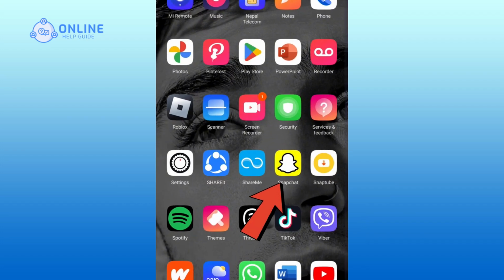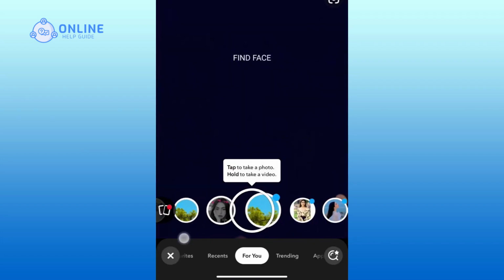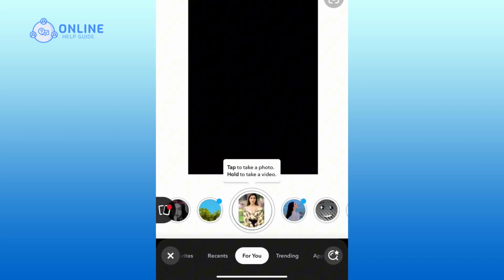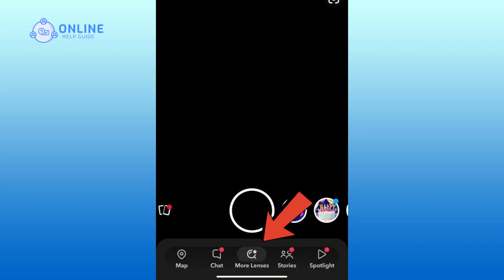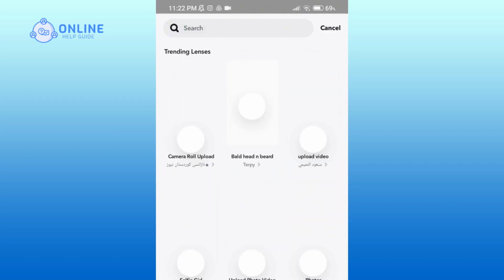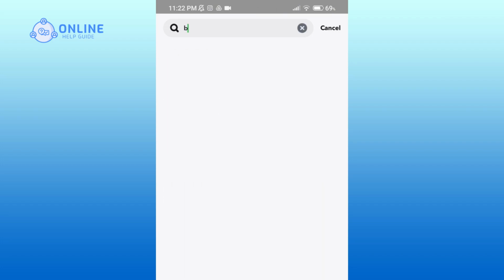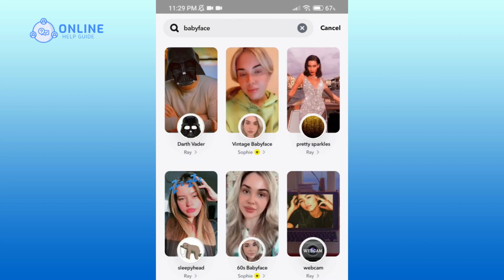How to Use Snapchat Babyface Filter | Snapchat Guide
Interested in giving yourself or your friends a cute and playful look on Snapchat? This video tutorial will demonstrate how to use the Snapchat babyface filter. By following our step-by-step instructions, you can transform your appearance into an adorable baby version and relive those innocent childhood memories in your snaps. Watch this video and learn how to use Snapchat babyface filter.